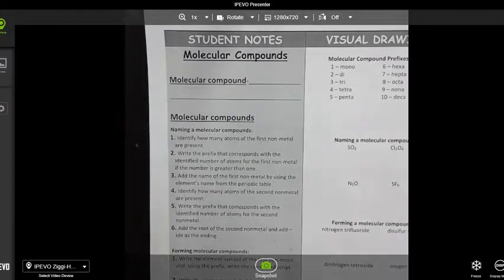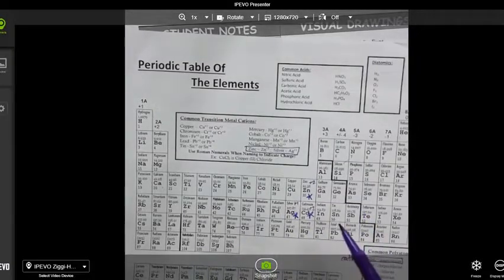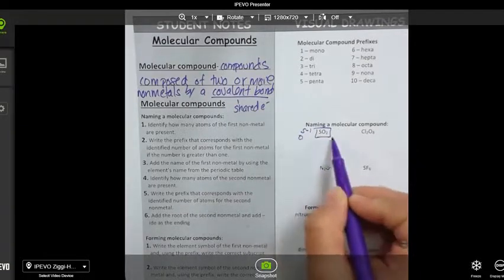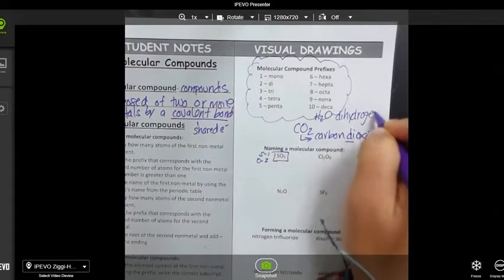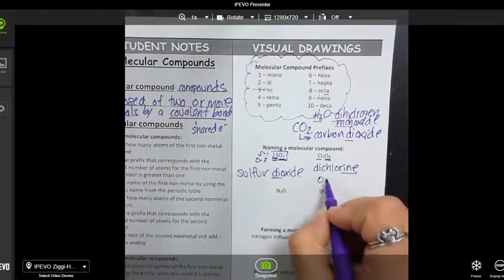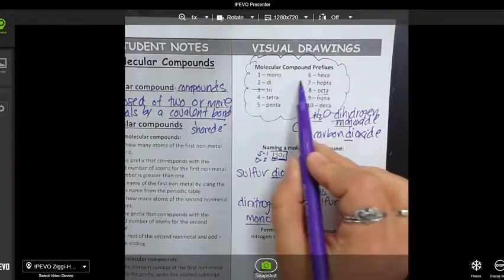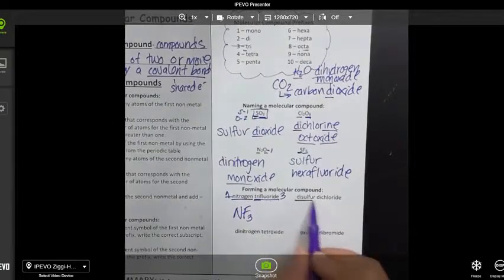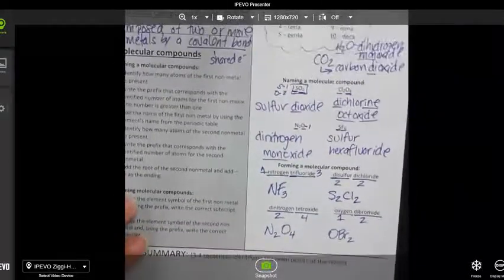NOTES Molecular Compounds 2019